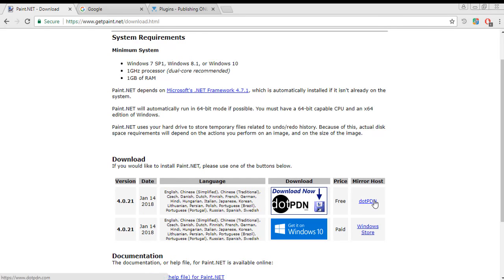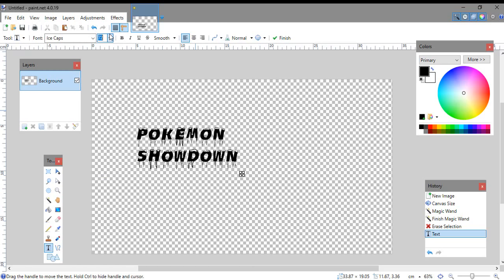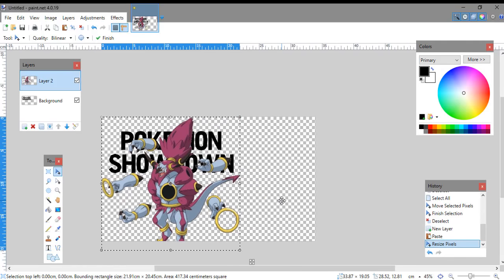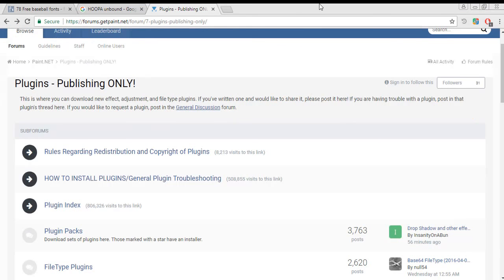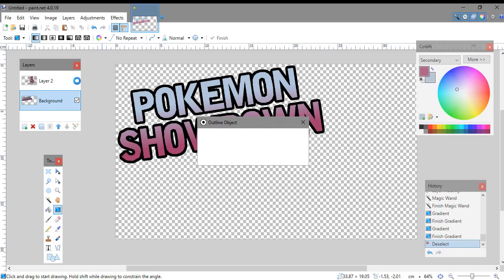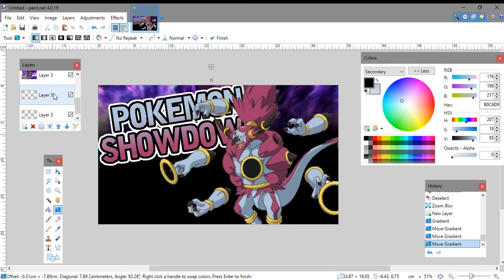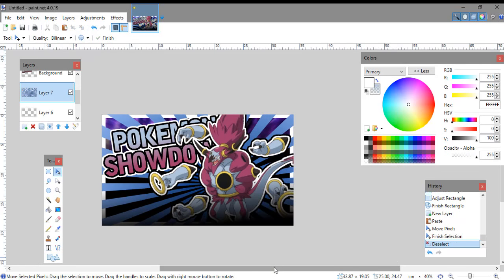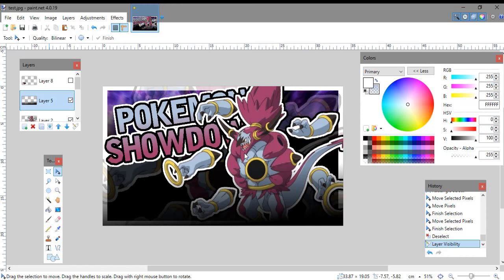How to Make Epic Thumbnails in 2018 for Beginners (No Photoshop)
Hello guys and girls my name is Levitee here with a tutorial on how YOU can make epic thumbnails for your videos! 😃
Have a great day! 😃
~Levitee